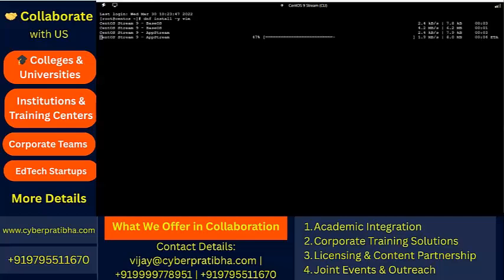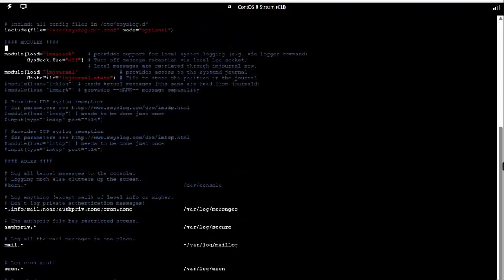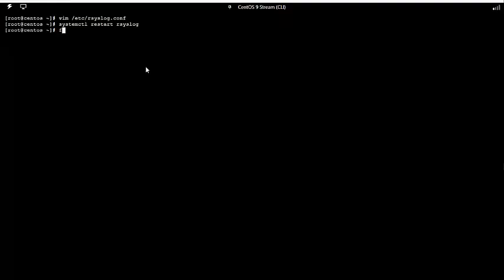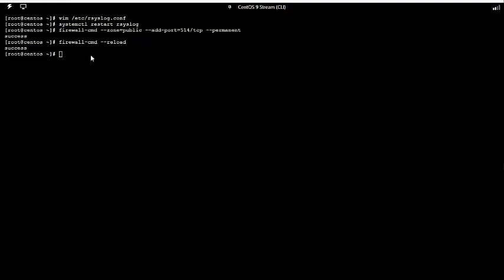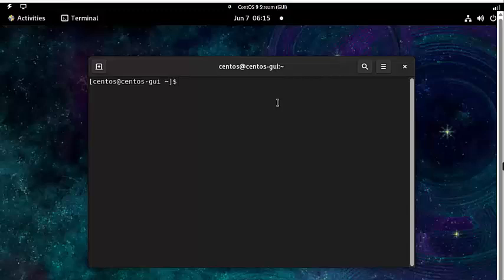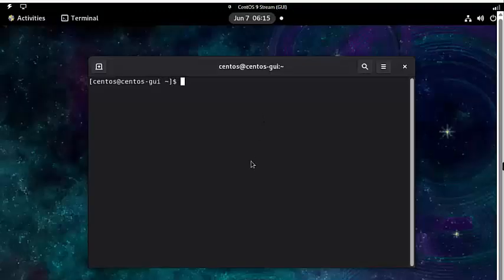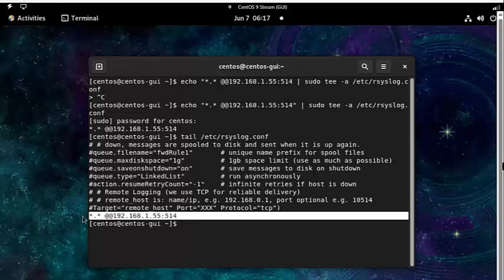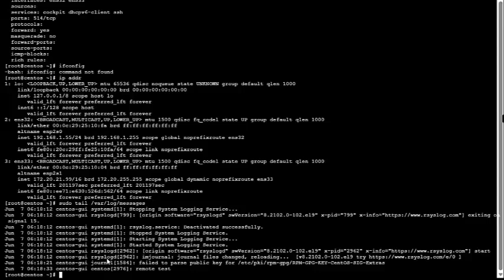Topic - Deploy Remote Syslog Server in Linux | Centralized Logging LAB | CompTIA Linux+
In this advanced Linux+ lab, learn how to deploy a Remote Syslog Server to centralize log management from multiple client machines — a must-have skill for system administrators and enterprise setups.

🔍 What You’ll Learn:
✔️ What is a Remote Syslog Server and why it's used
✔️ Install & configure rsyslog on server and clients
✔️ Allow incoming log traffic on server (UDP or TCP port 514)
✔️ Edit config files: /etc/rsyslog.conf, /etc/rsyslog.d/
✔️ Tag client logs and send to central server
✔️ Verify logs on server in real time
✔️ Full terminal-based lab demonstration

🎯 Ideal for Linux+ learners, sysadmins, and IT pros building secure & scalable Linux environments.

Do you Know Our Free Video Series?
CompTIA A+
CompTIA Network+
CompTIA Linux+